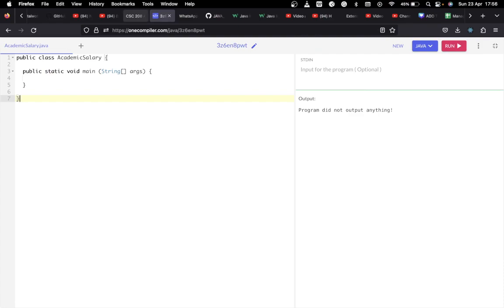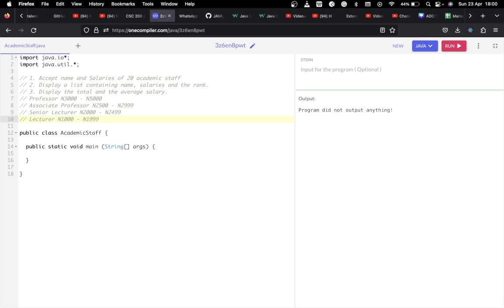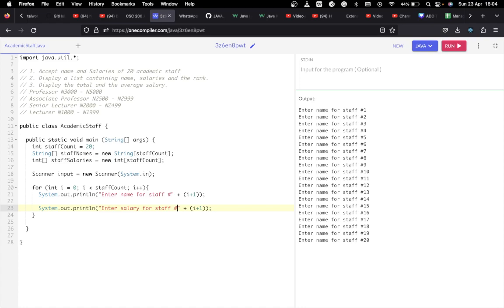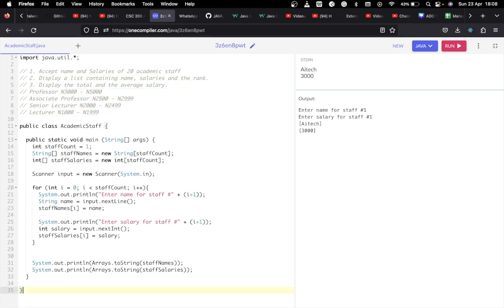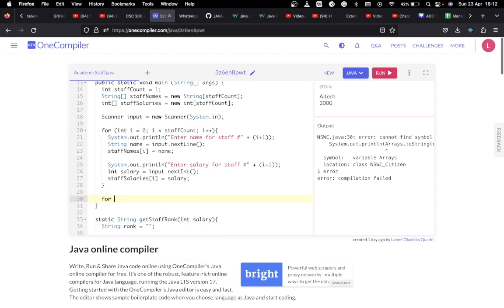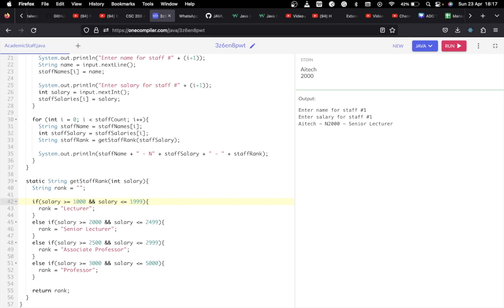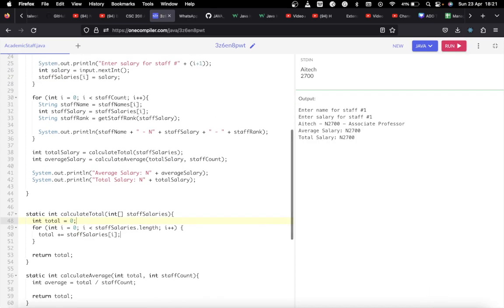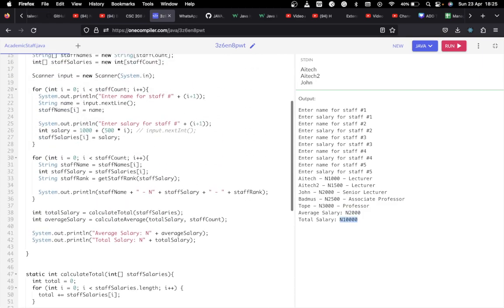Academic Staff Ranking Solution